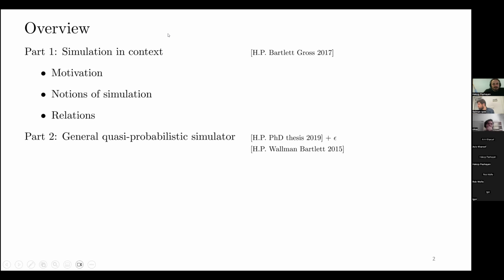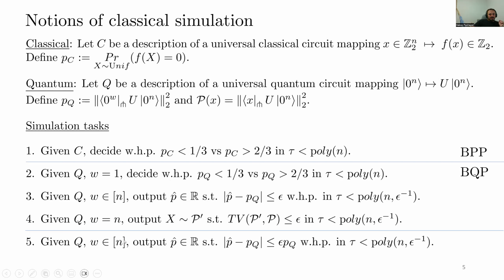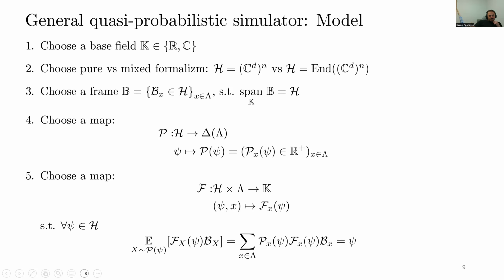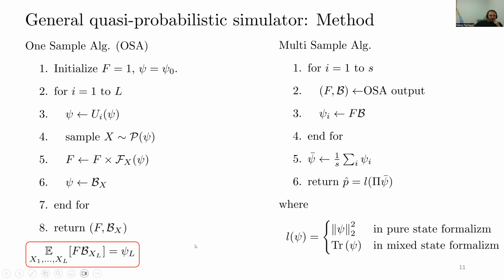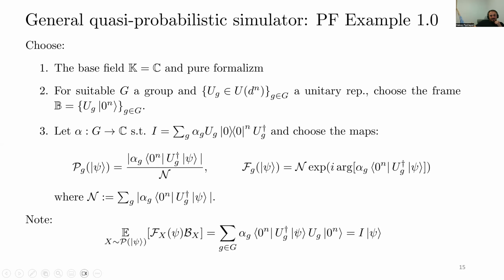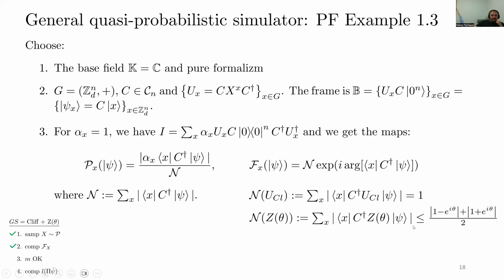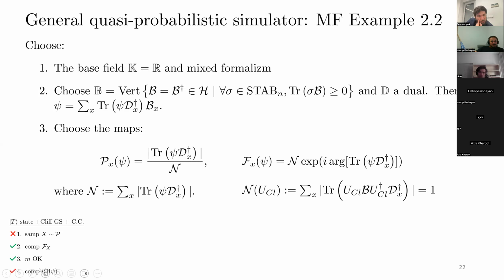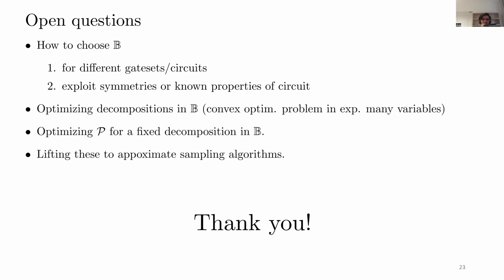BilQC | Hakop Pashayan | Classical simulation of quantum circuits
I will give some background on classical simulation then I will present a general framework for simulating quantum circuits using quasiprobabilistic methods. Through examples, I will demonstrate the strengths of this approach in its runtime performance, flexibility and generality.